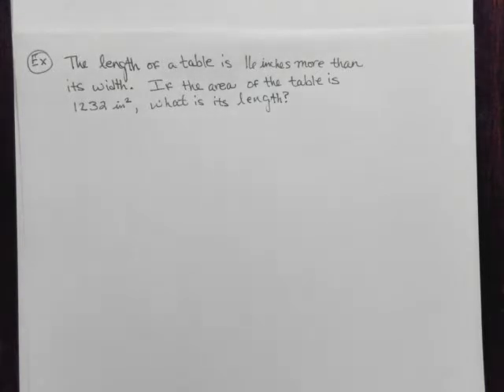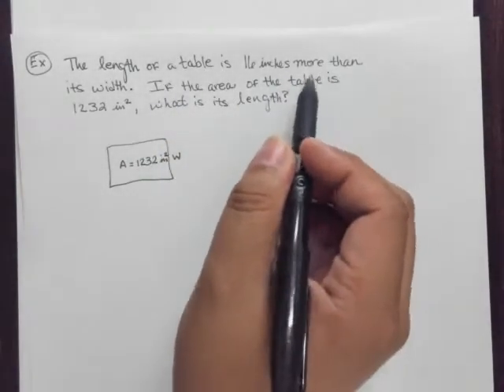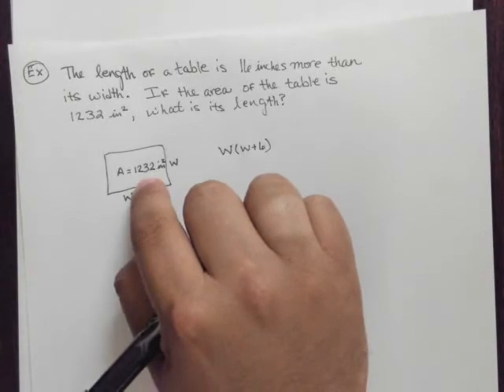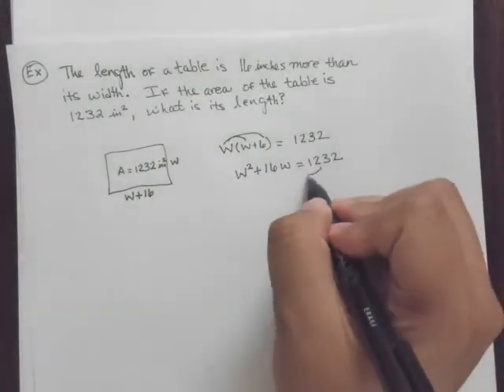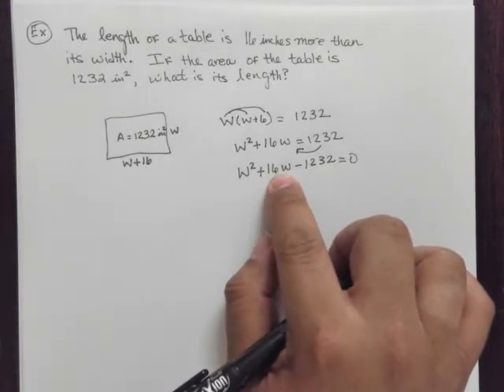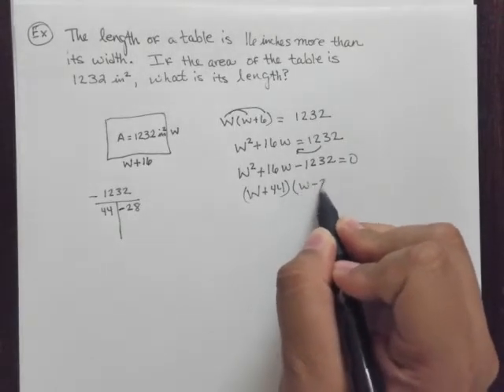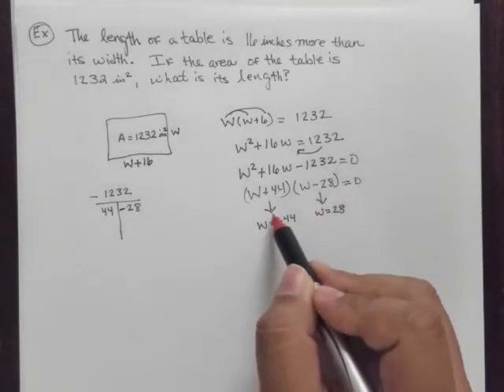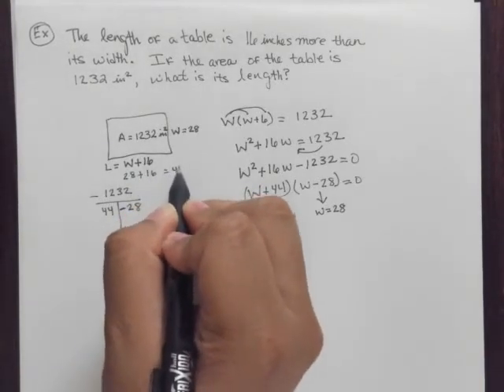Solve the problem: The length of a table is 16 inches more than its width.